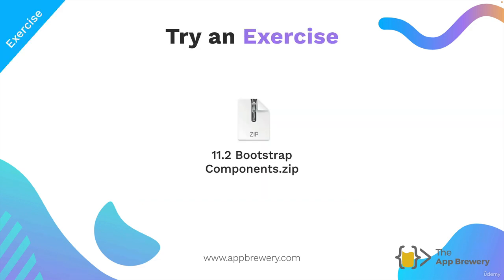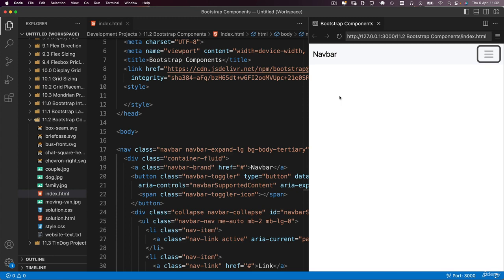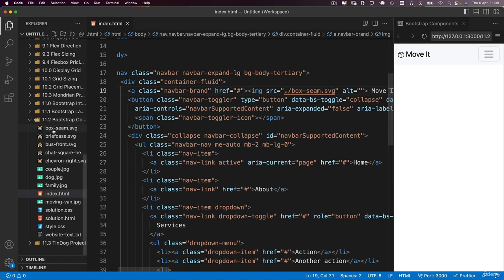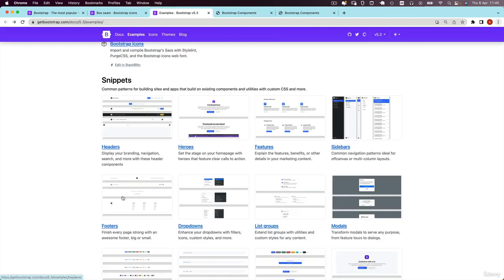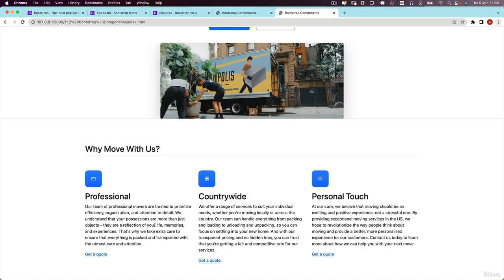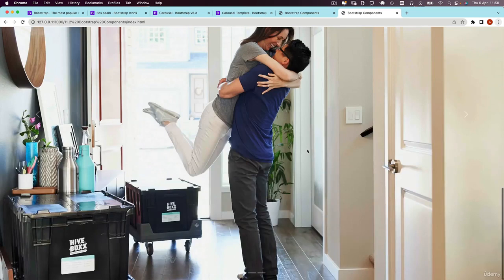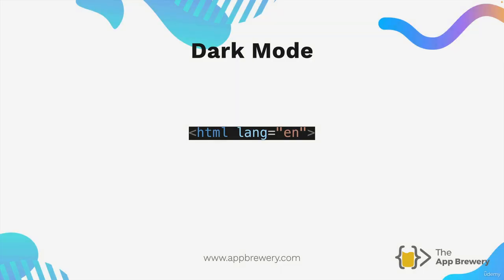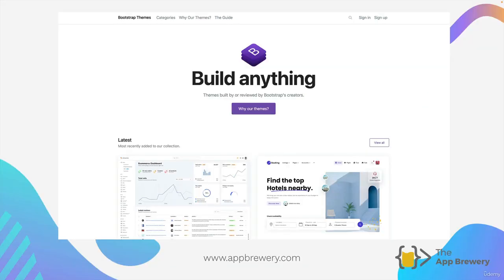11 - 003 - Bootstrap Components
11 - 003 - Bootstrap Components